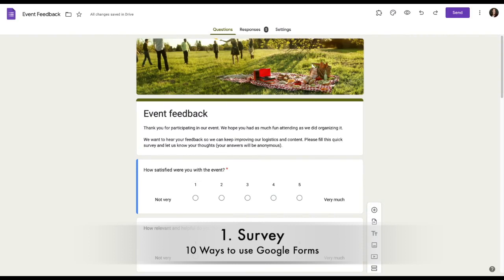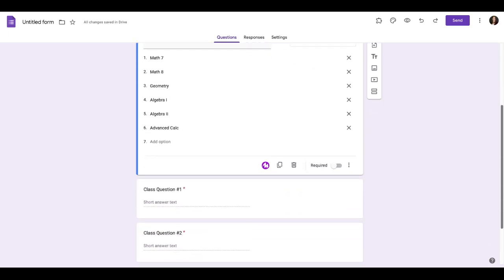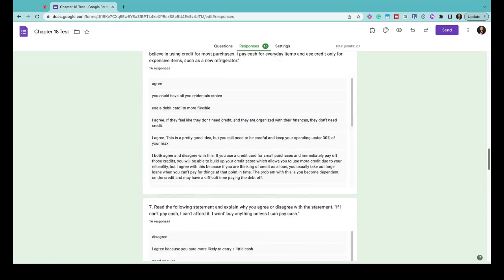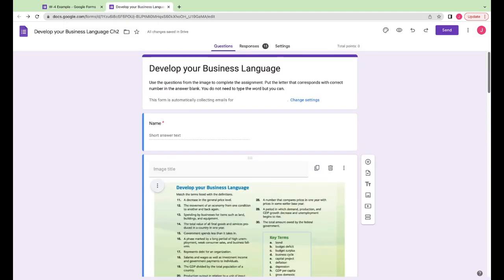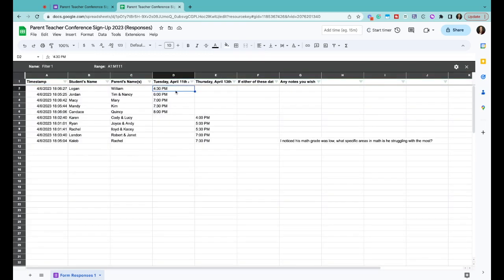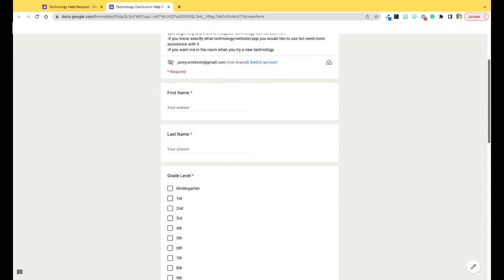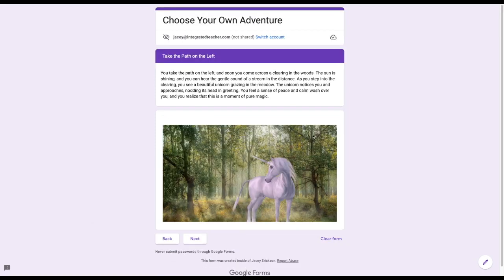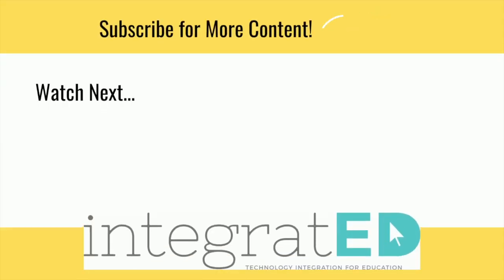10 Ways to Use Google Forms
Are you looking for ways to leverage technology to create engaging learning experiences for your students? Google Forms can be a powerful tool to help you achieve this goal! This video explores 10 creative ways to use Google Forms in the classroom.

First, we will show you how to create surveys to gather feedback and opinions from your students. We then demonstrate how to use Google Forms for formative assessment, exit tickets, quizzes, and even picture assignments.

But that's not all! You'll also learn how to use Google Forms to create sign-up sheets for events, check-in forms to monitor student attendance and help request forms to stay organized with. Additionally, we'll show you how to use Google Forms to track student behavior and create a "Choose Your Own Adventure" style interactive story that your students will love!

By the end of this video, you'll be equipped with 10 different ideas for using Google Forms in the classroom that you can implement right away. So, don't miss out on this opportunity to use one tool efficiently in so many different ways.